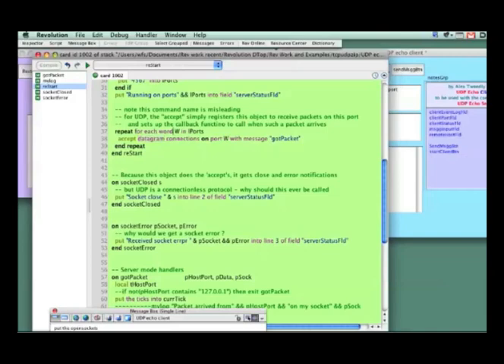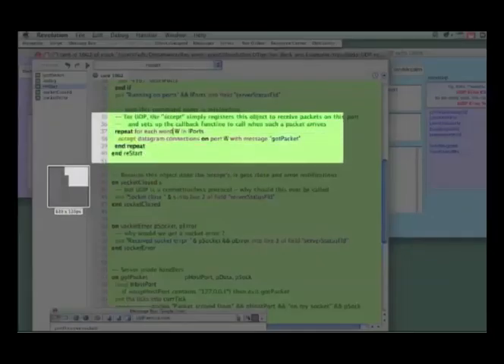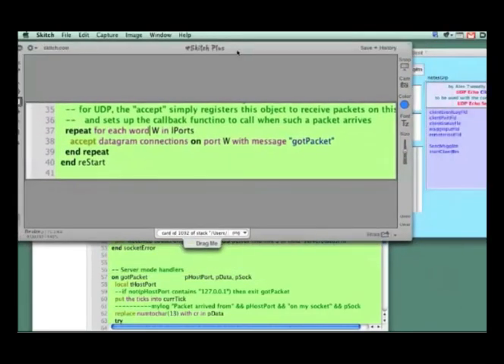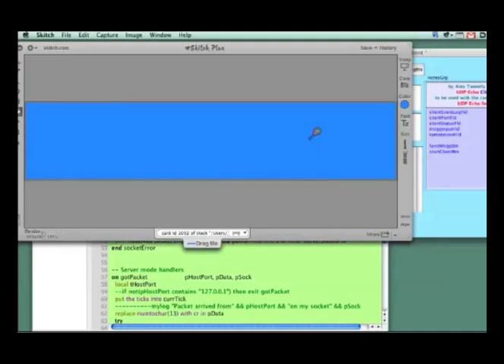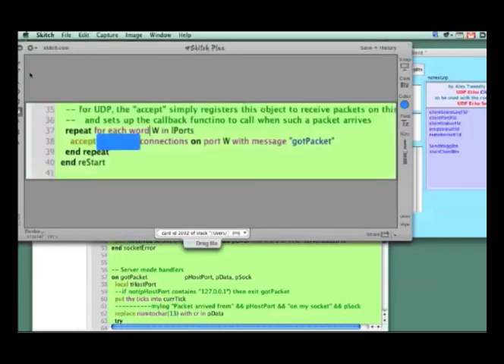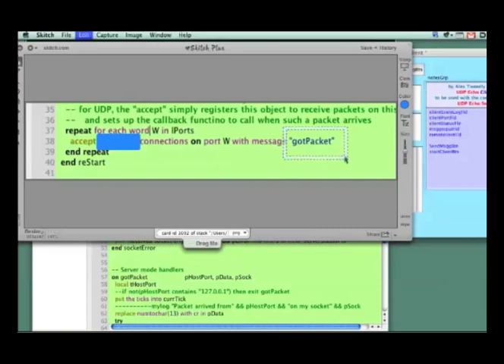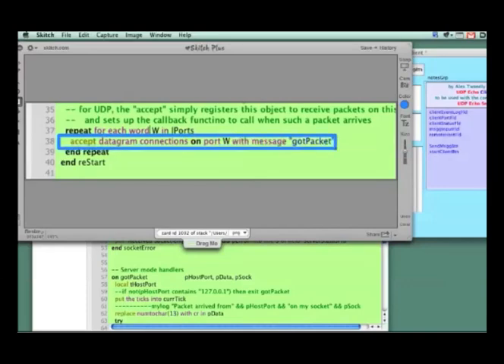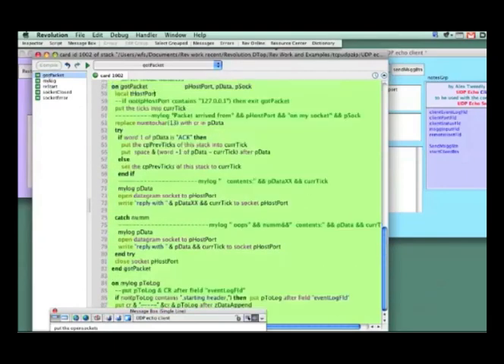Demo of UDP Networking at Livecode.tv Part 2 of 8 NOT xbox 360 Microsoft generator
As Seen On LivecodeTV - - - Livecode UDP at Livecode.tv - Notable Livecode Programmers and programming.  At "   Live Code training,programmer's presentations, Livecode lessons, and more.  Apps made with Livecode available at the Apple Store.
livecodeUdp070911Pt11.mov